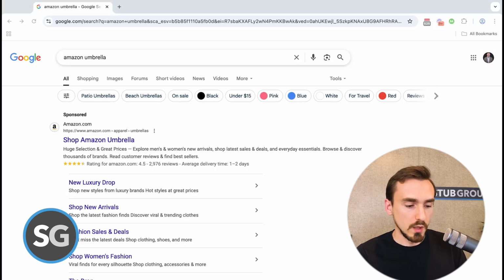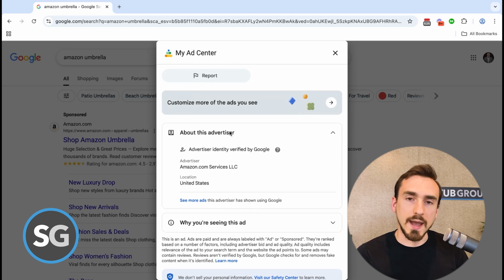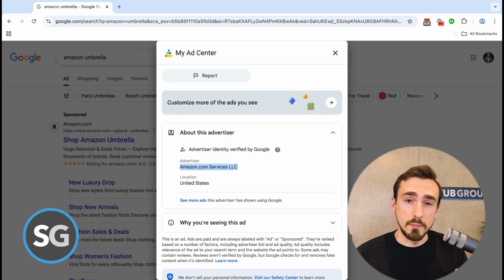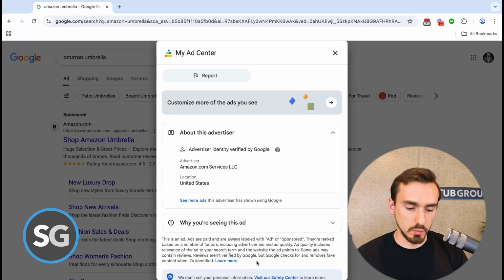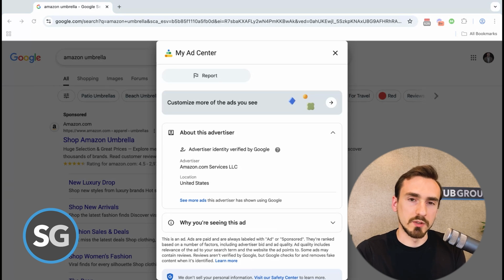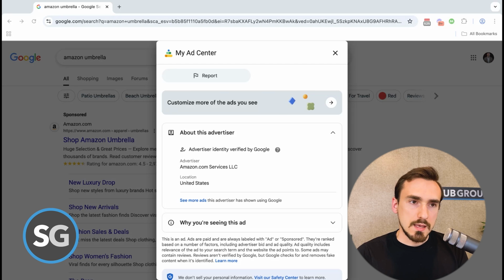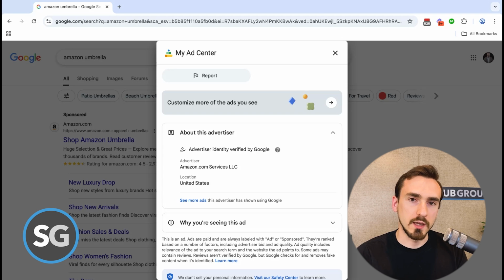How to See What Company Is Paying for a Specific Google Ad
🚨 Google Ads Update: New Transparency Policy Changes Coming May 31 & June 30, 2025

On May 1st, 2025, Google announced a significant update to its Ad Transparency Policy, and the clock is ticking. In this video, John breaks down everything you need to know about these changes, what they mean for advertisers, and two key implementation dates—May 31 and June 30.

We also share exclusive insights from direct communication with Google that weren’t included in their initial email. Whether you manage ad accounts or run your own campaigns, this update will affect how your business is shown to the public—make sure you’re ready.

StubGroup is the #1 resource for fixing Google suspensions and policy violations, and we're also one of the top Google advertising agencies in the world.

🎬 Chapters
00:11 – Google’s Announcement Overview
00:45 – What Is Advertiser Verification?
01:25 – New Transparency Rule: Showing Payment Profile Name
02:05 – Why This Matters (Agencies, Multiple Entities, etc.)
02:33 – When It Takes Effect: May 31, 2025
03:10 – Phase 2: Editable Payer Names in June
03:50 – What’s Still Unclear + Ongoing Updates
04:15 – Final Thoughts & Stay Tuned